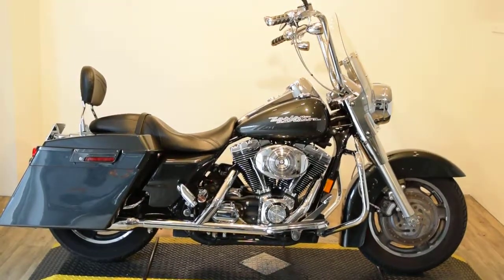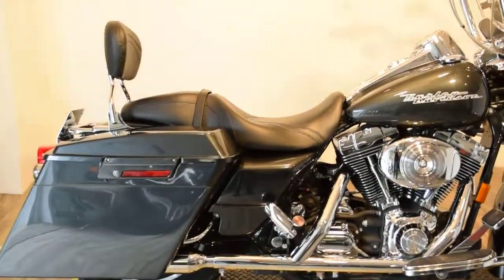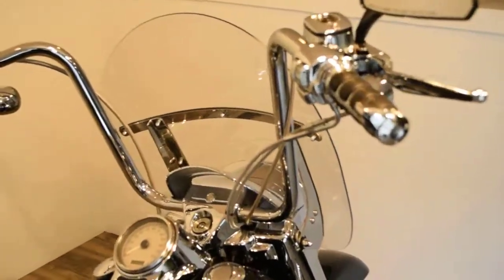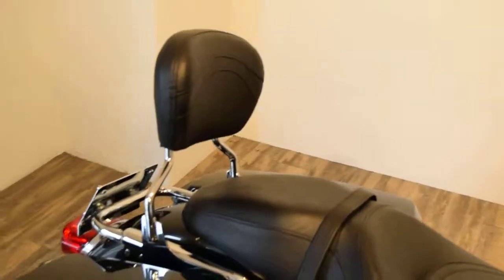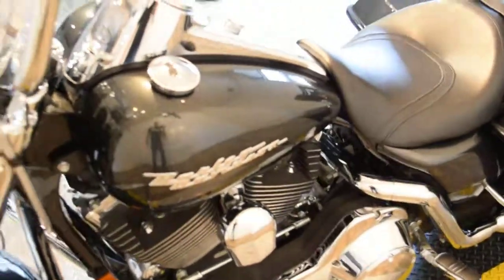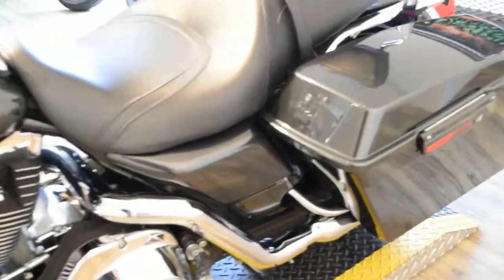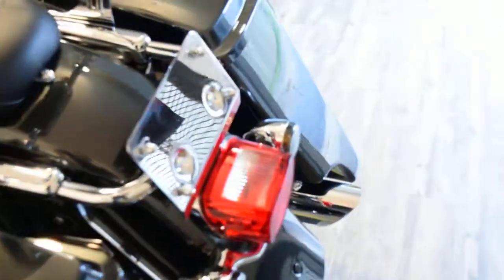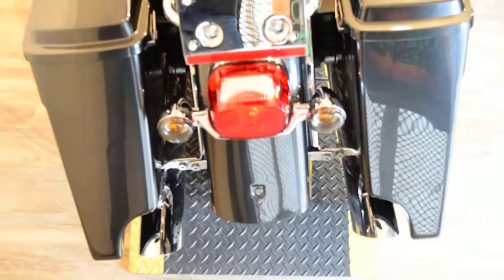2006 Harley Davidson Road KIng Strectched bags, Ape Hanger bars